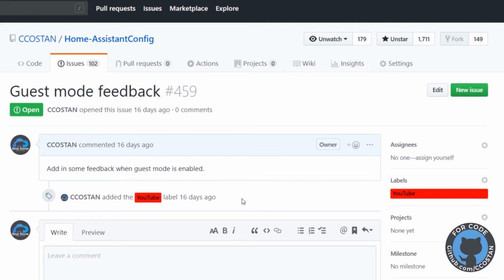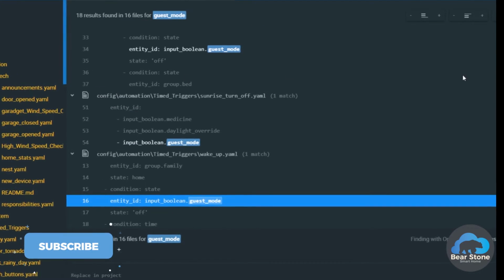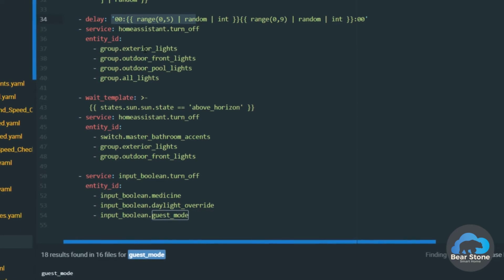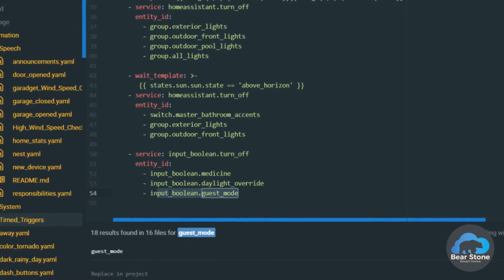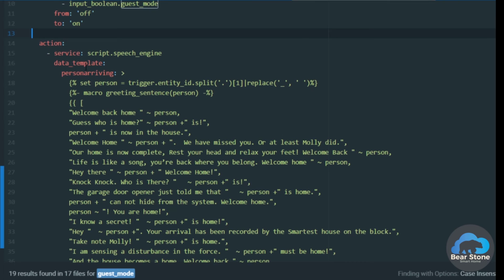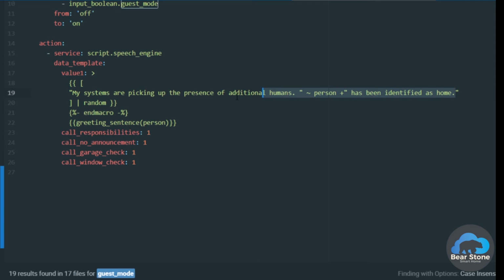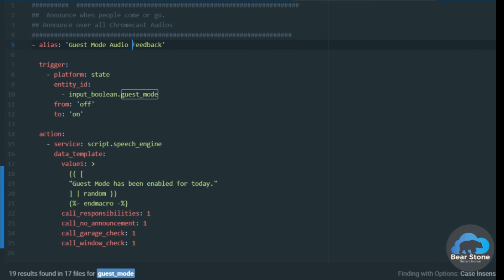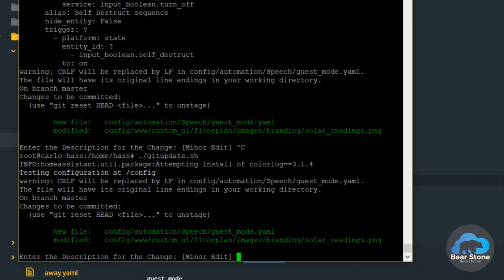Enabling Guest Mode TTS feedback for Home Assistant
I have been using input booleans in my Home Assistant set up from the very start.  They basically just become virtual switches that allow you to  use Amazon Alexa voice control to trigger scripts and actions in Home Assistant.  This process has worked exceptionally since the emulated_hue days.  Now with the Home Assistant Cloud setup…  Well, I am a huge fan.  One input boolean I use quite often is Guest Mode.  This mode puts the house into a less aggressive automative state.  Much of the automation in my Smart Home is centered around presence detection; Do this if people are home, do that if people are not home kind of stuff.  Guest mode is for those times when the immediate family, the people that the home keeps track of, are not actually in the house but other people are (guests, grandparents, babysitters etc.).  Without enabling Guest mode, as soon as Stacey and I left the house, the lights would start shutting down and the alarm would set.  We would also start getting all sorts of movement alerts from the house.  Guest mode throttles these automations down since the assumption is that people are there.

Most if not all of the Home Modes are used for conditional tests to see if various automations are allowed to continue.  This is why enabling and disabling them have such over reaching effects on the system.

Since this feature is super useful, I thought it would be great to have audio confirmation that Guest Mode had been set before leaving.  So in the video below, I go through the exercise of writing that YAML script for my configuration.  All scripts and commits can be found in my GitHub repo as well if you want to inspect the code more closely.  Off camera, I also built a secondary automation that will turn guest mode back off when the house sees me come back home.  It will also make the announcement that Guest Mode has been turned off and normally scheduled automations will continue.  If you are curious about the voice we are using in the house, it is the JoAnna voice from the Amazon Polly service.

Hope you find this useful and are able to incorporate parts of it into your own home automation systems.

:wave: About this channel : My Name is Carlo.  I've been running Home Assistant for a BUNCH of years.  Almost from the very beginning actually.  This channel is focused on bringing what I have implemented at my own house to you so that you can bring it to your house.  The channel will be a mix of reviews, tutorials and inspiration.  It is a companion to my GitHub site that holds all the code for my Smart Home and my main site where I keep the more in-depth technical writings.